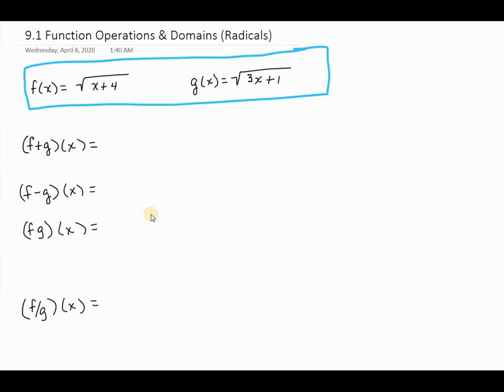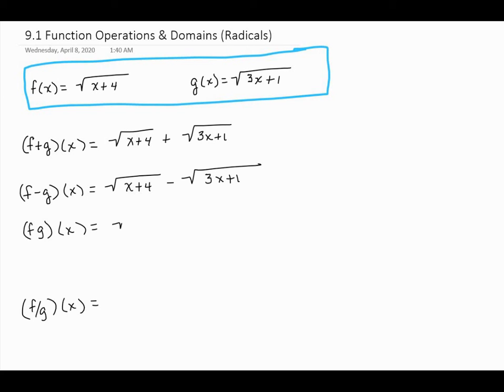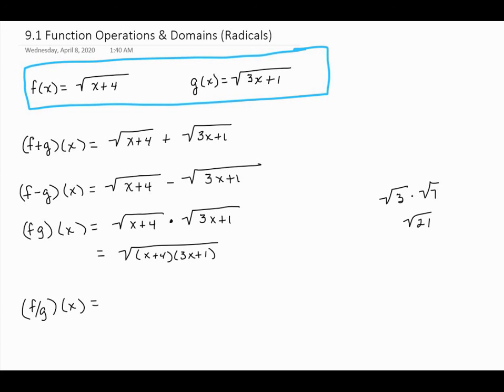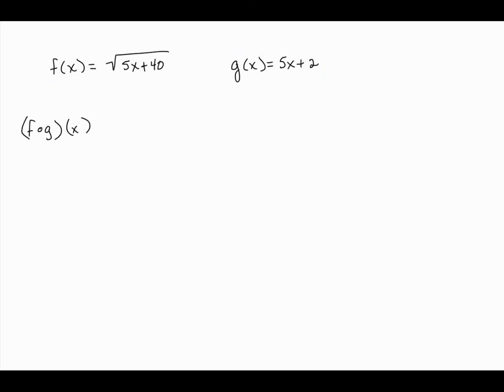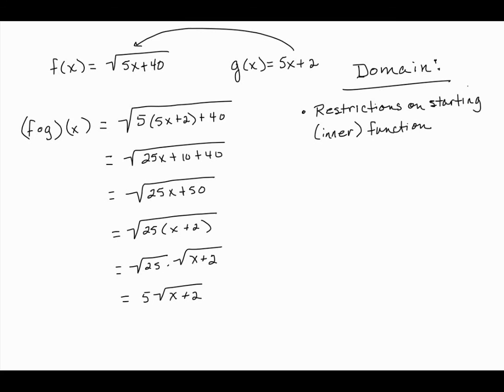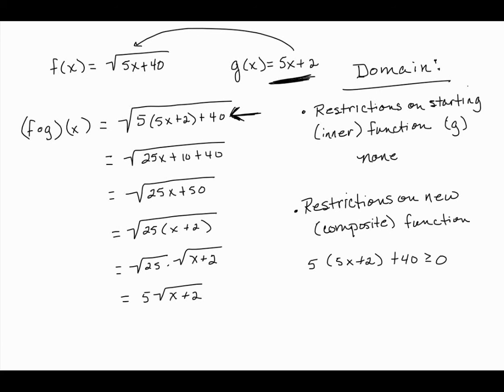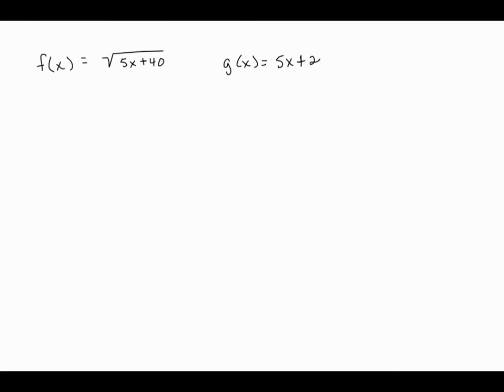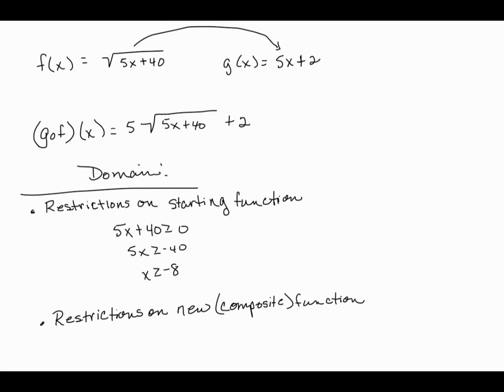College Algebra 9 1 Function Operations & Domain Radicals